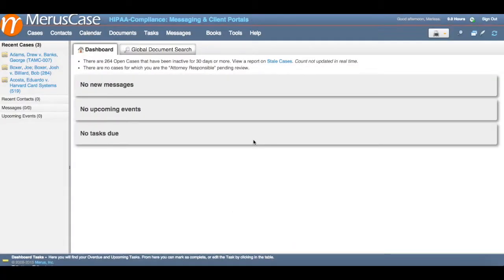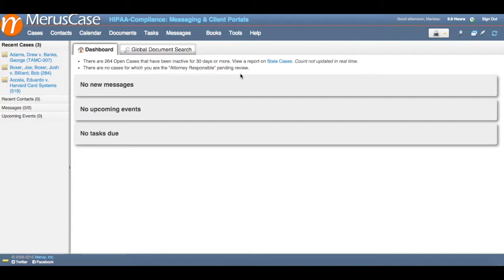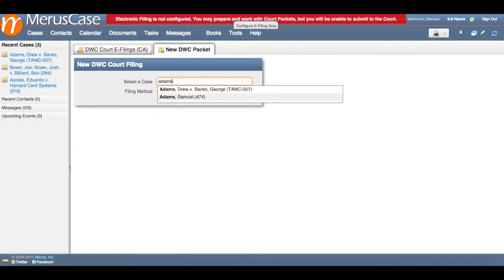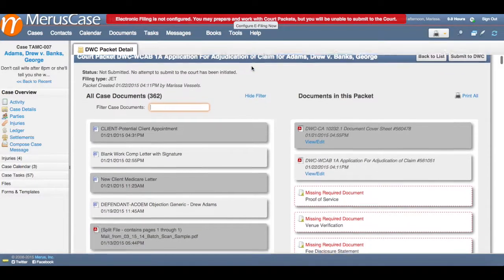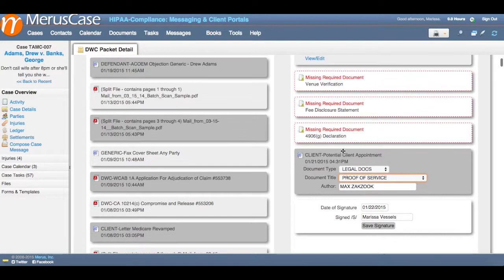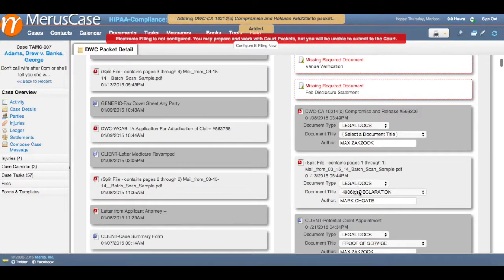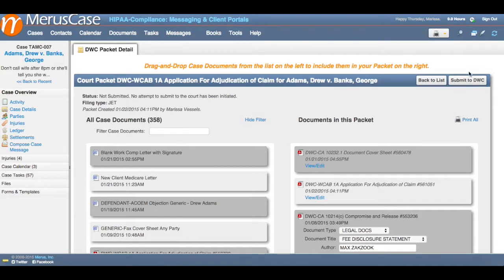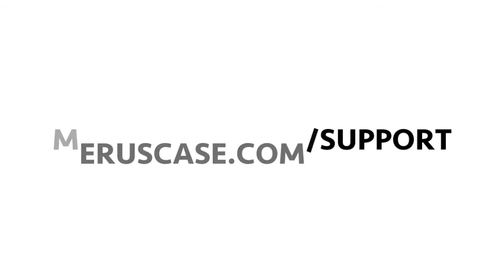MerusCase Training Academy | JET File Automations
Seamlessly submit DWC Packets right from MerusCase and have an EAMS number assigned in just a few hours!